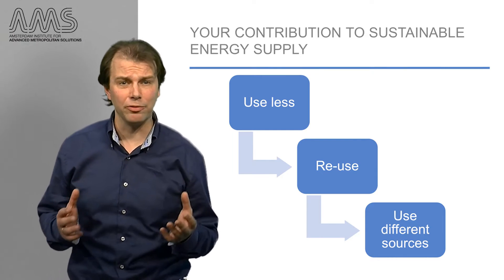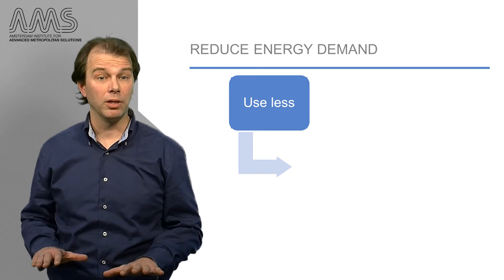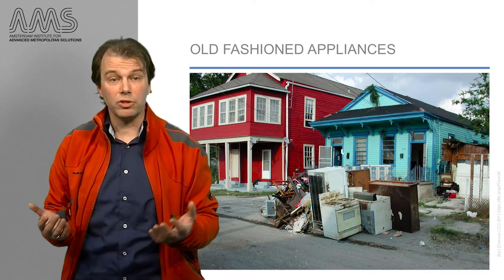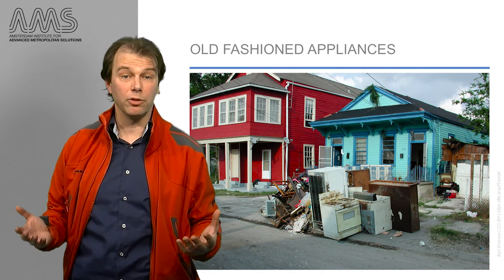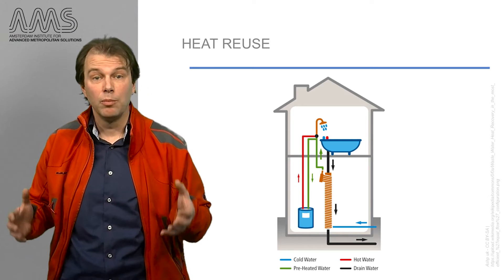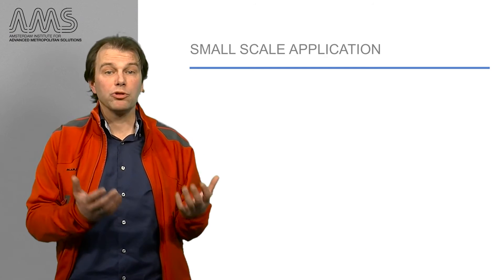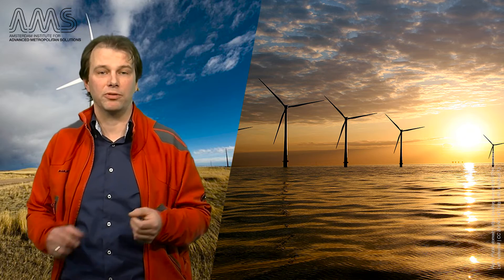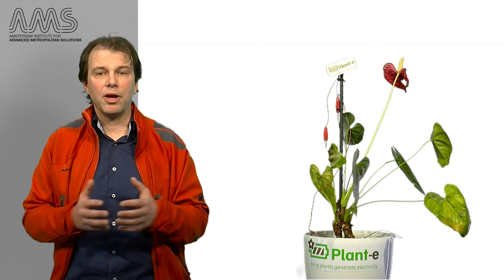AMS.URB1X_2016_4.4.2_Reducing_energy_demand_and_GHG